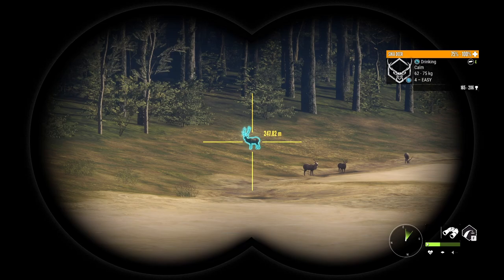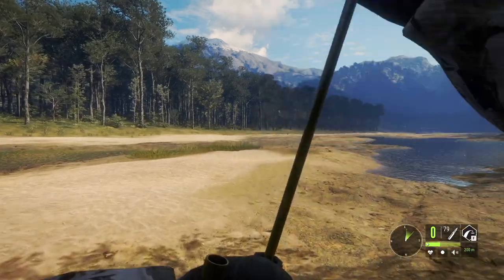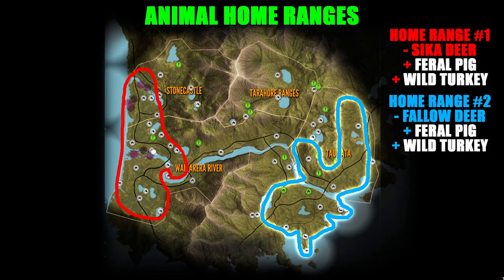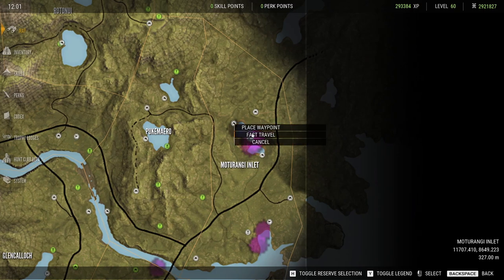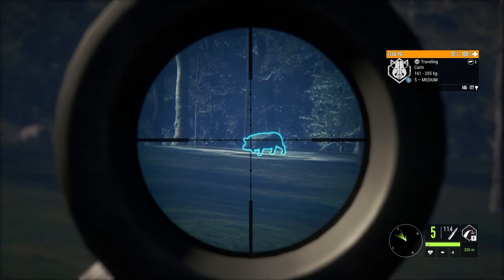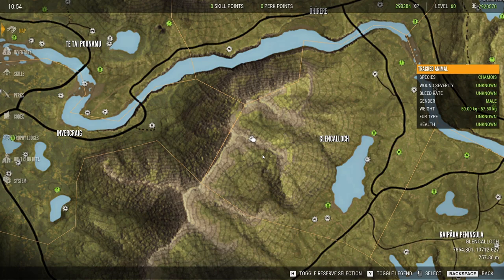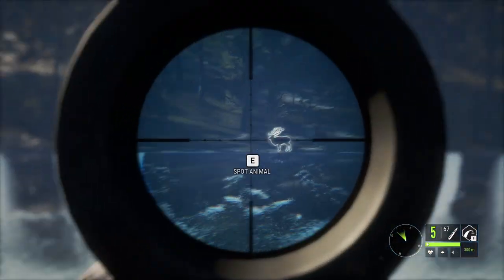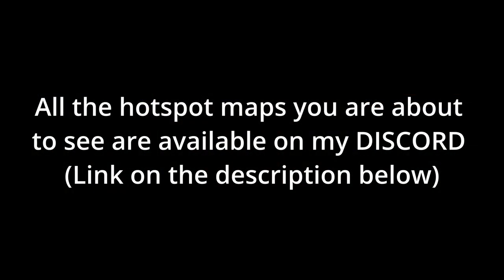ALL 8 HOTSPOT MAPS!! | Te Awaroa Guide 2022/23 - theHunter Call of the Wild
On this Updated Te Awaroa Guide 2022, we go over the updated best locations to hunt on this reserve + every single Te Awaroa Hotspot Map to hunt species like Red Deer, Sika Deer, Chamois and all 8 species present in Te Awaroa National Park. theHunter Call of the Wild